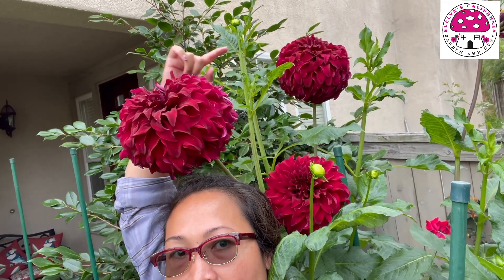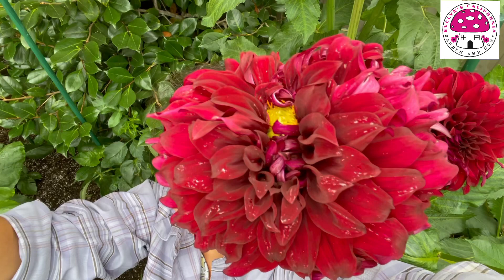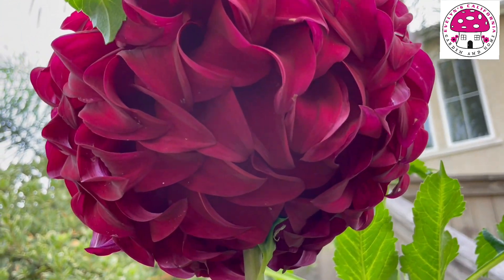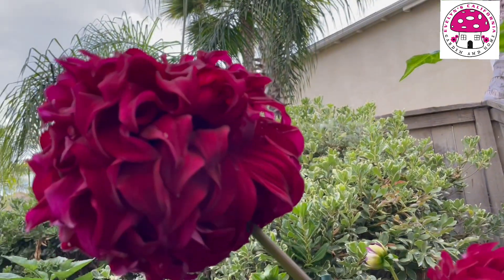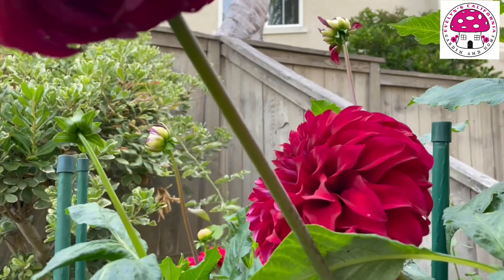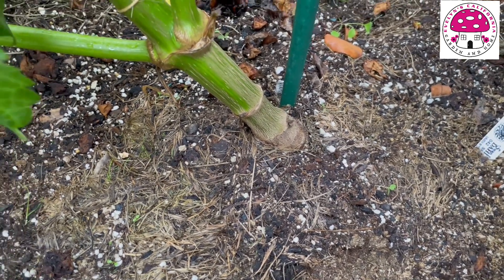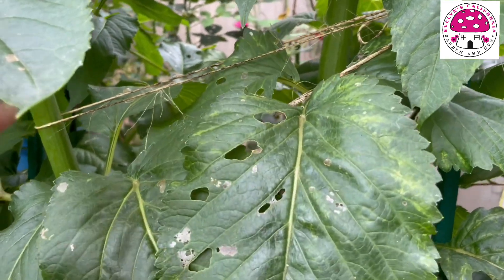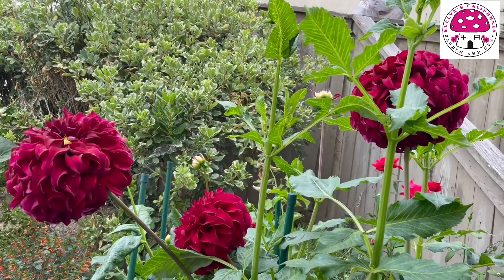July 29, 2023: Spartacus Dahlia first blooms|Evelyn's California Garden and Home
In this video, I’m showing you a beautiful dinner plate dahlia Spartacus. This is my 3rd time trying to plant this dahlia and  this is  the first time  it grow successfully. Happy gardening.